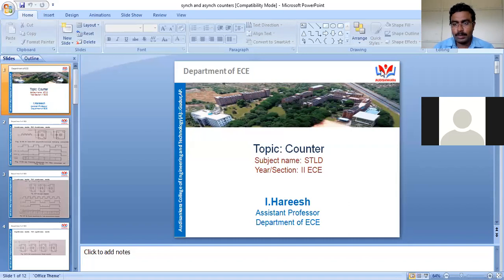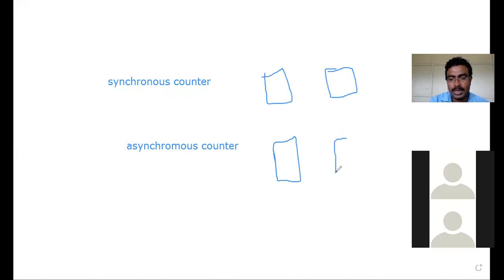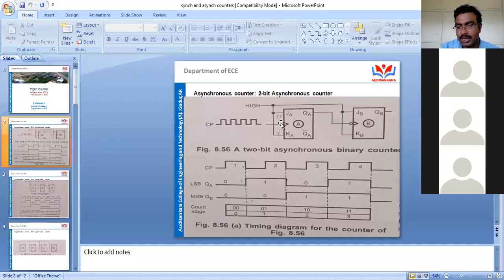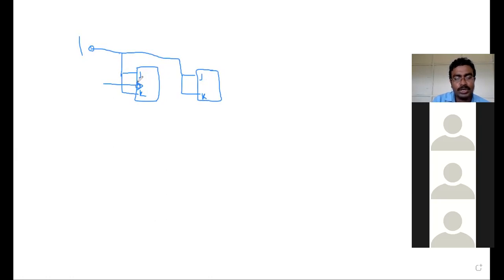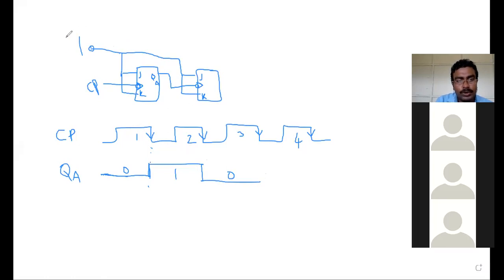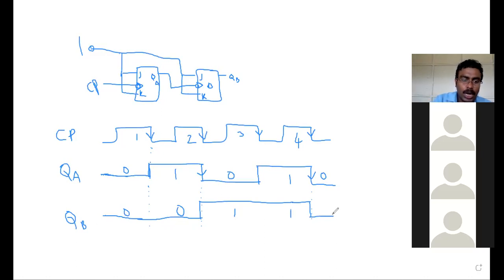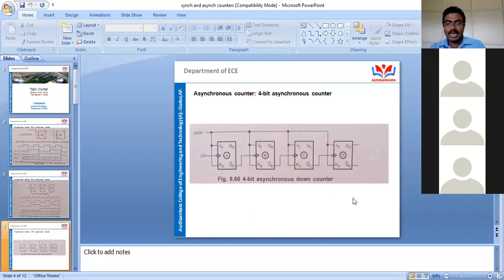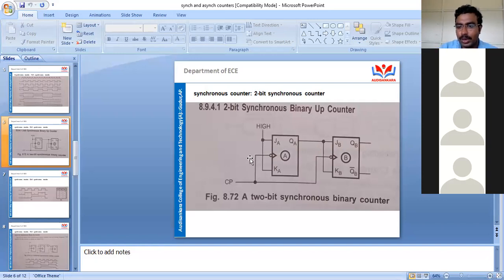Switching Theory And Logic Design | Synchronous & Asynchronous Counters by Prof. Irakam Hareesh